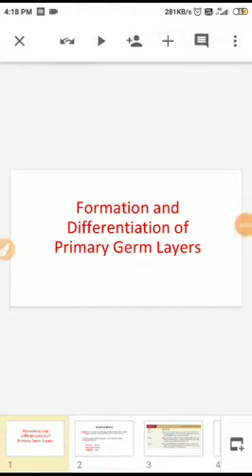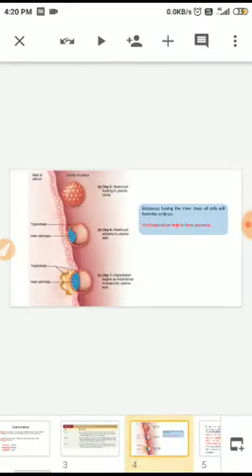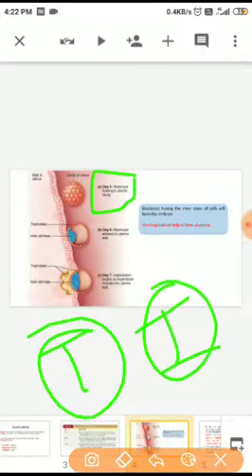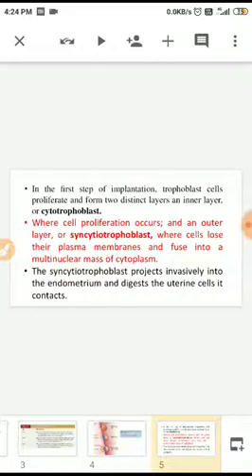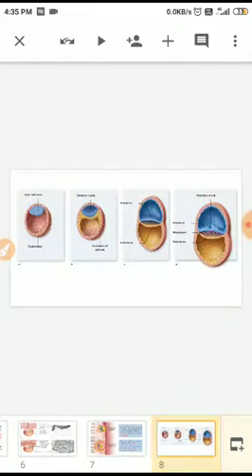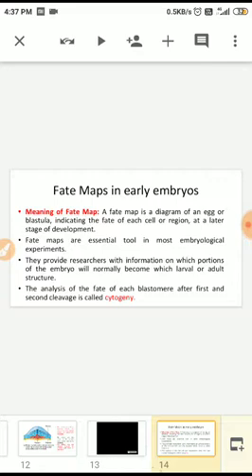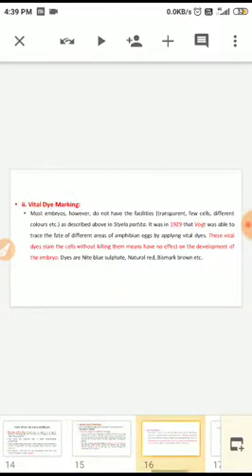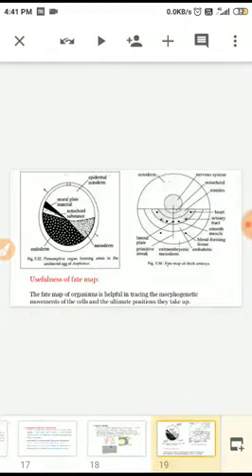Formation and differentiation of primary germ layers